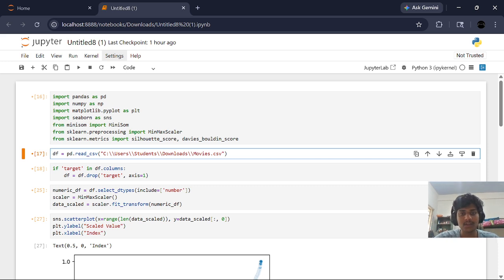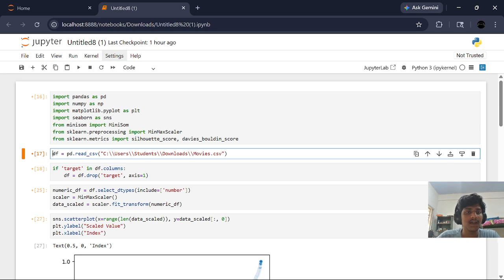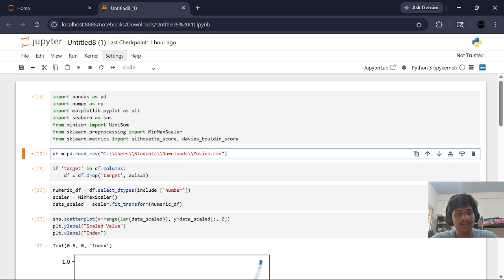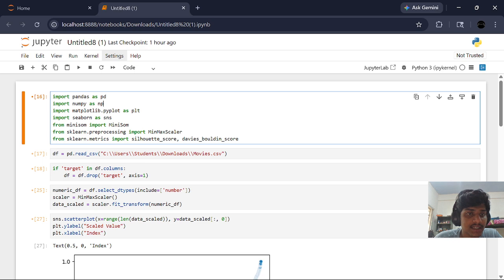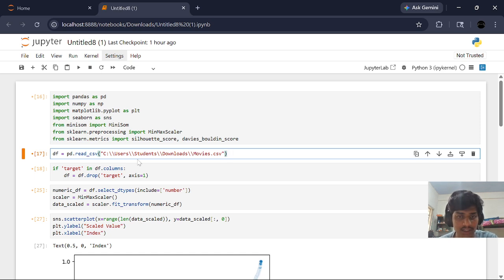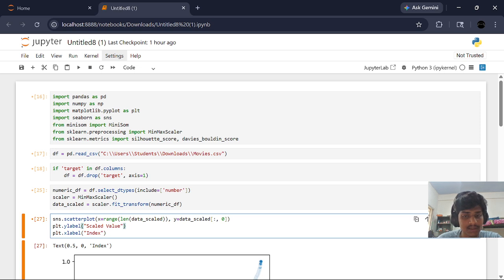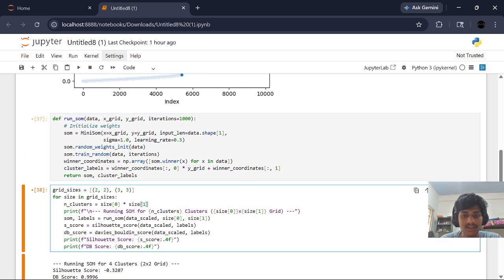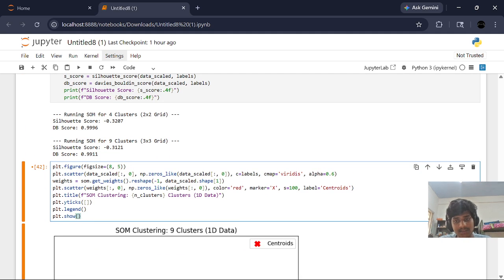ml ex 8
To implement a Self Organizing Map (SOM) to cluster the given data
points.